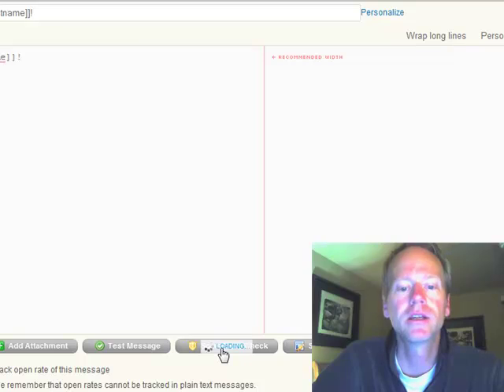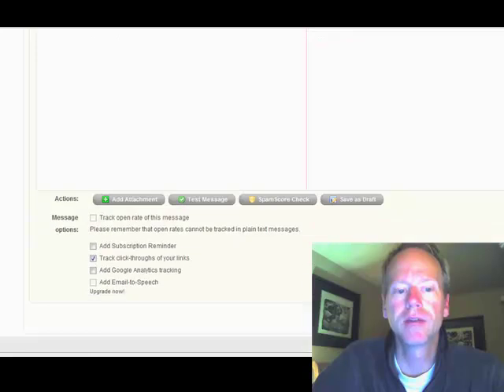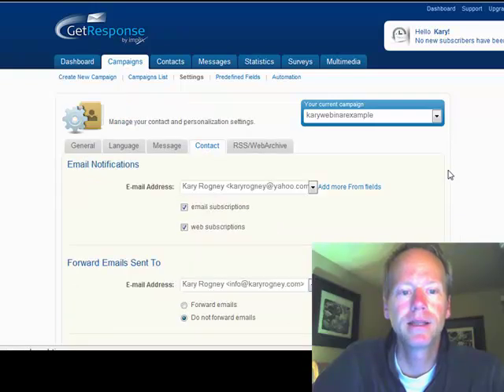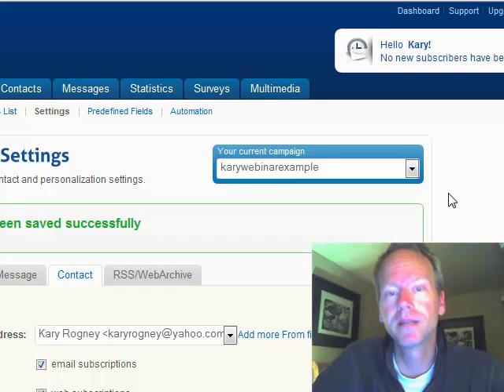Blogging For Beginners: First GetResponse Campaign Setup for Your WordPress Blog